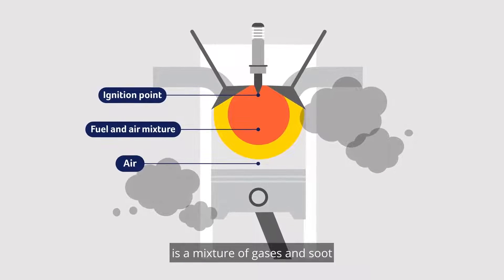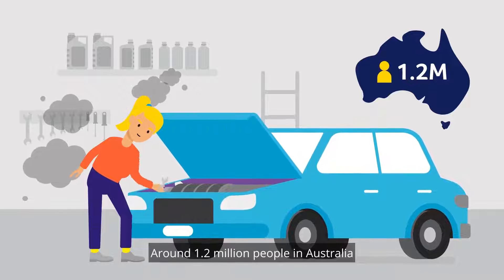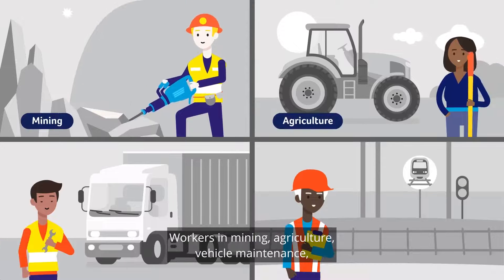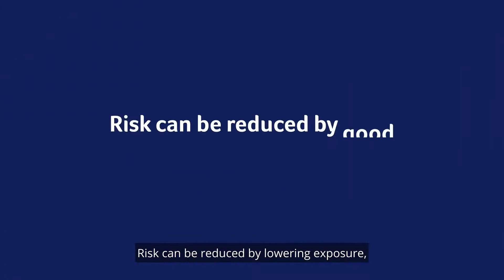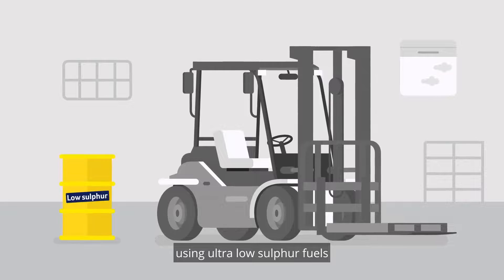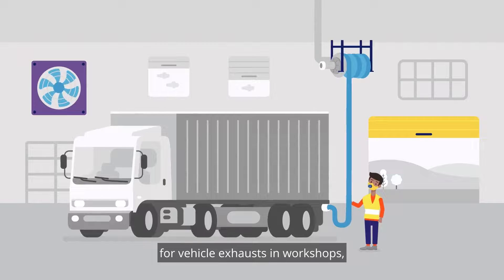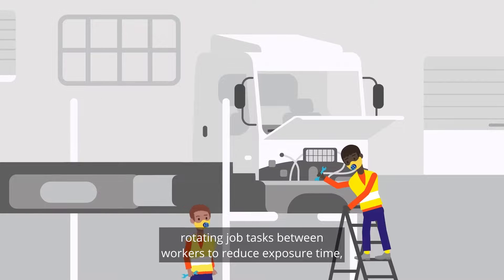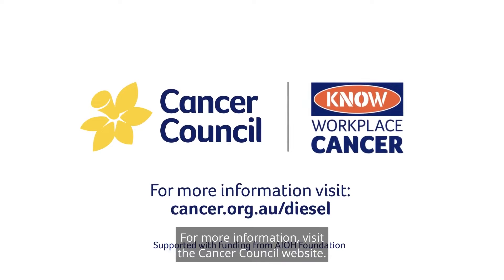What is Diesel Engine Exhaust (DEE)? | Cancer Council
Diesel engine exhaust (DEE) is created by burning diesel fuels. It contains a mixture of gases and soot that cancer-causing agents (carcinogens) may stick to. These can easily travel deep into the lungs when you breathe them in. Chemicals in DEE increase your risk of developing long-term health problems, including lung cancer and possibly bladder cancer.